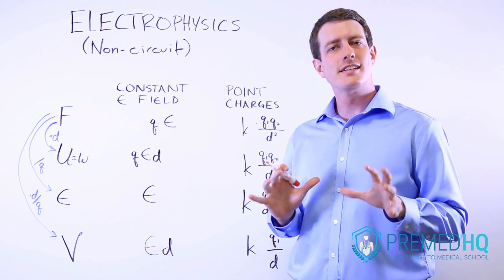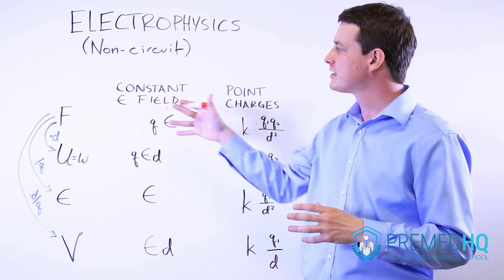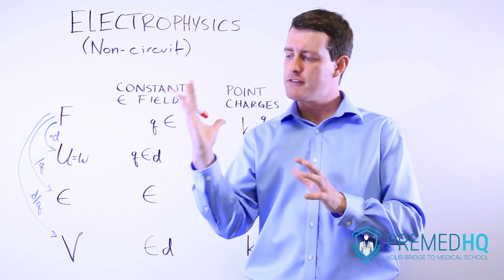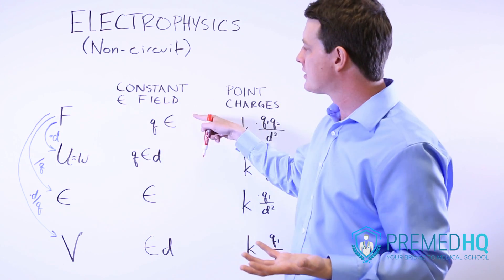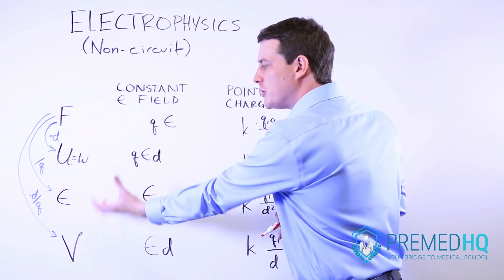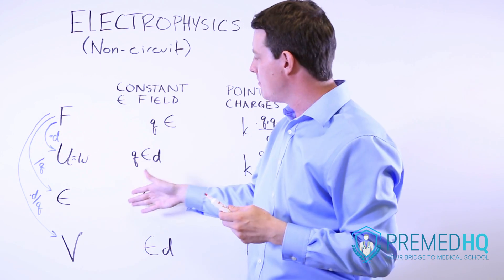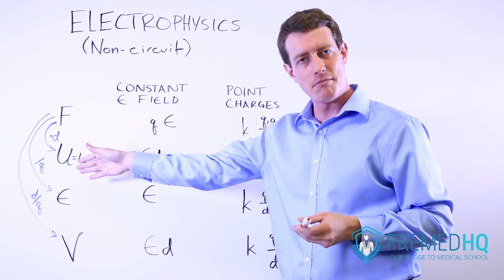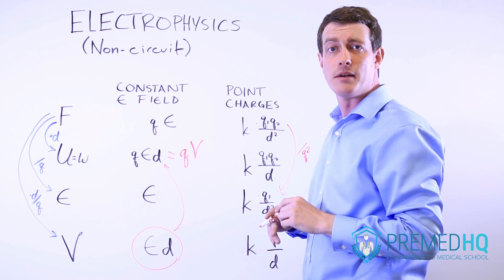Electric Physics Formulas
Electrophysics 1 - Introduction to the key electrophysics formulas not concerning circuits.